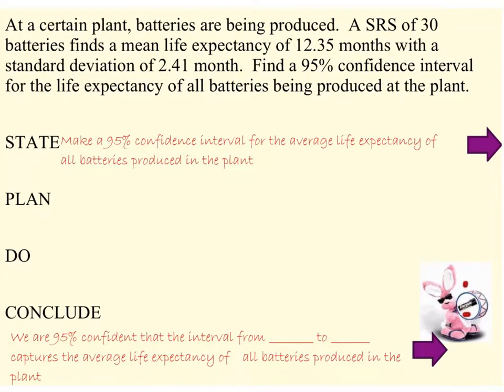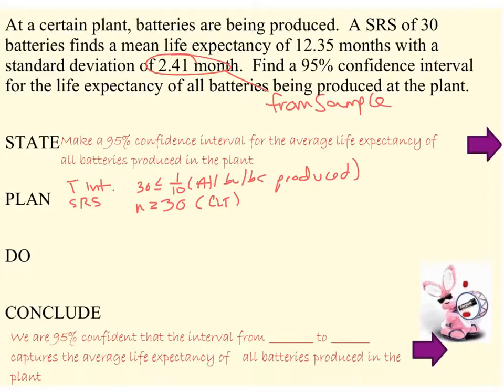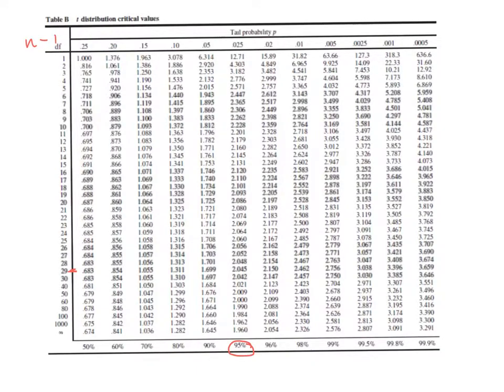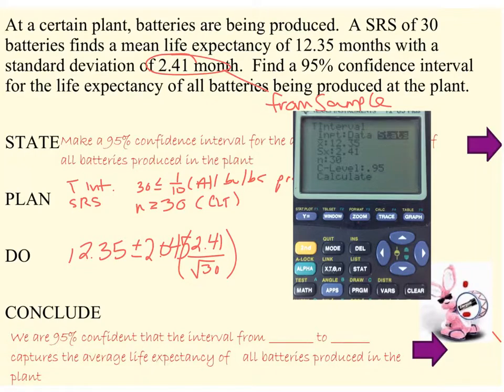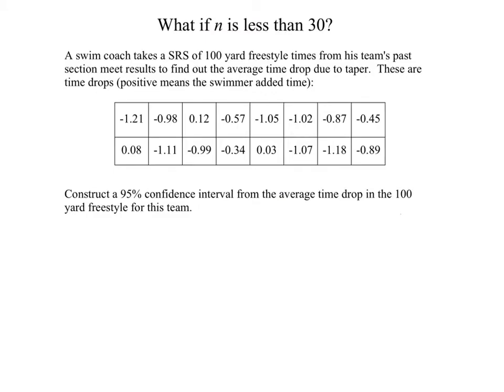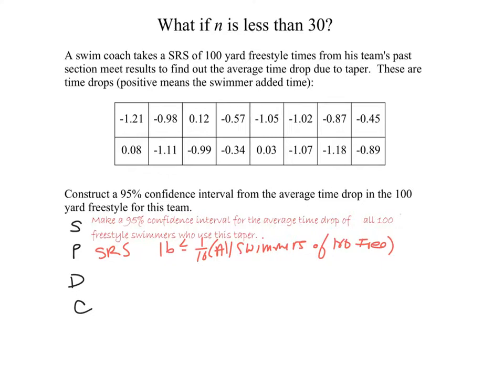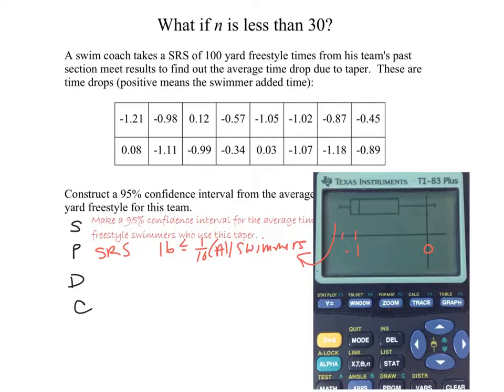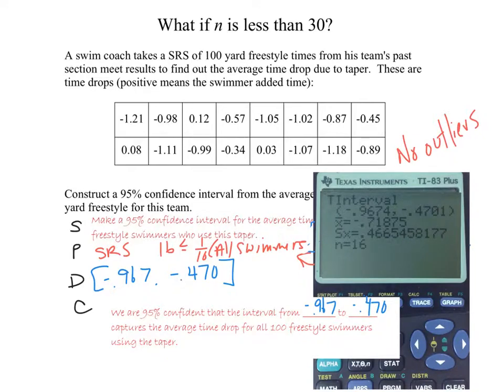Statistics Confidence Interval for the Mean